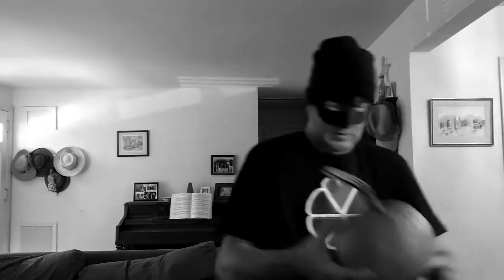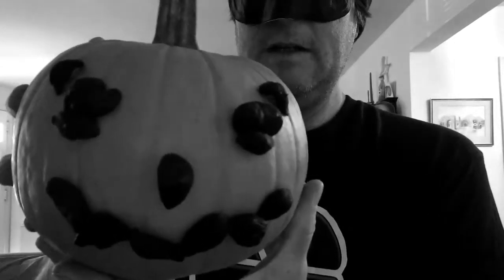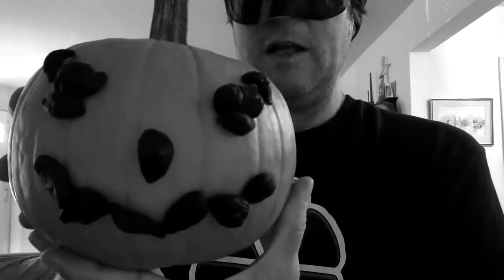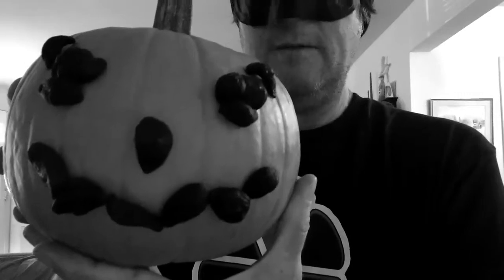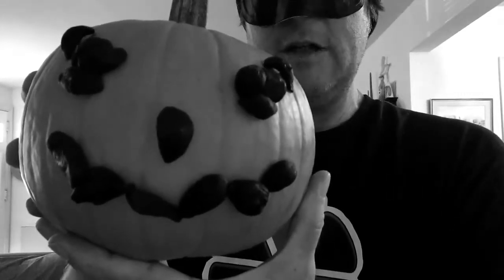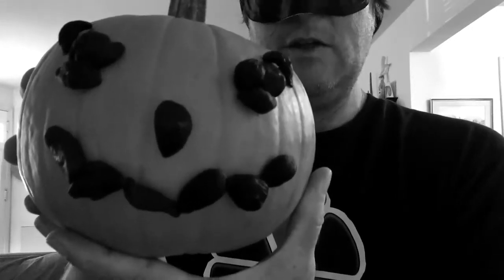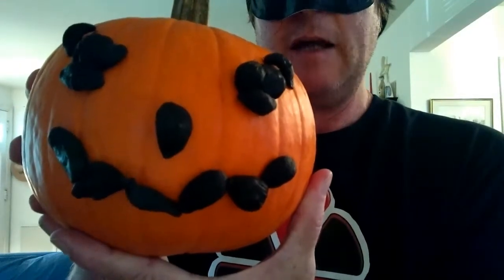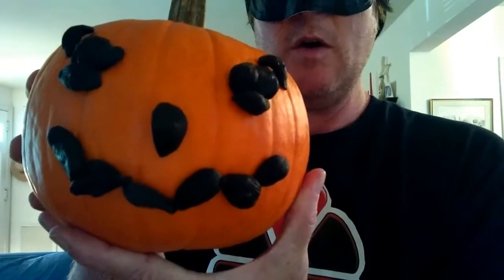"Black Garlic Pumpkin Man"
To putchase any black garlic products, please visit Black Garlic Man